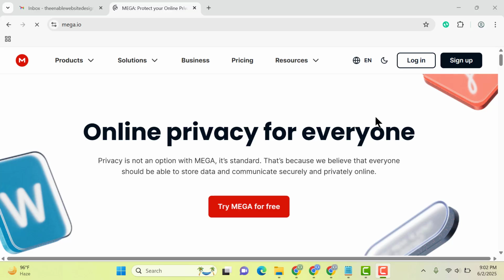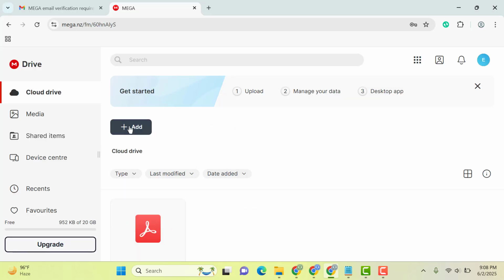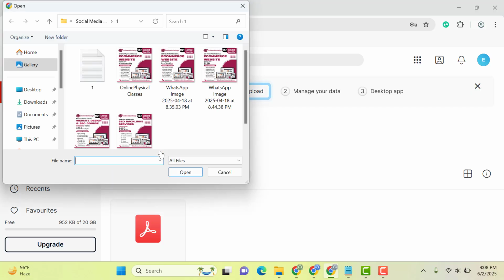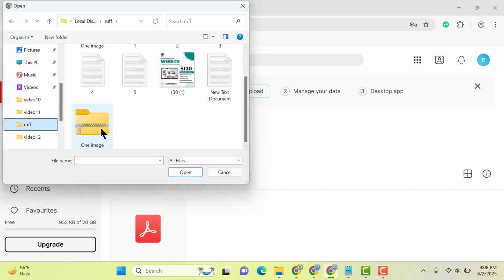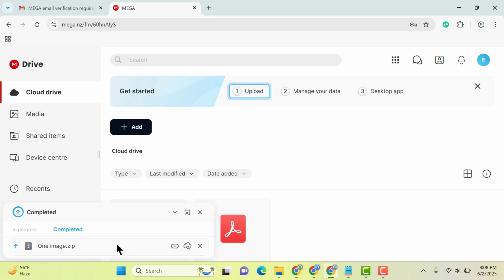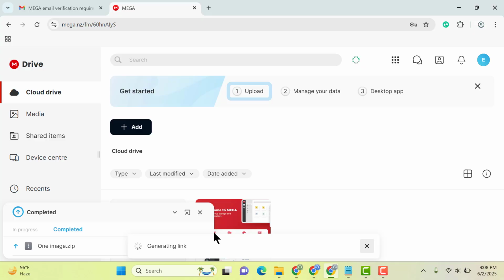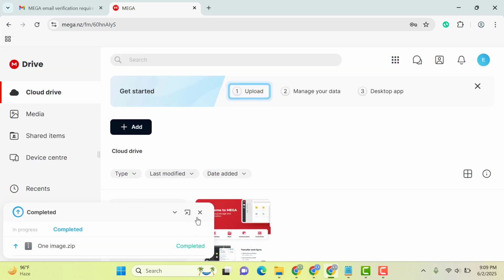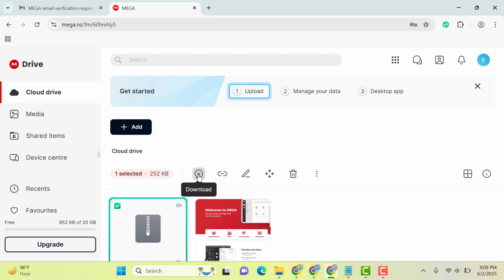How to use mega io drive upload files in mega drive or download files only just in 2 minutes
☁️ Learn how to use MEGA.io Drive to upload or download files in just 2 minutes! In this video, I show you how to use MEGA's browser interface and desktop app, so you can upload files with drag-and-drop and download them back with zero-knowledge encryption keeping everything private.

In this video, you'll learn:

Why MEGA's 20GB free plan and encryption stand out from other cloud services
How to upload files by dragging them into the MEGA browser window
How to upload using the desktop MEGAsync app
How to download files using the desktop app for faster, resumable downloads
Tips for using the download dropdown to avoid browser download limits

Perfect for:

Users wanting a generous free cloud storage plan

Freelancers sharing large files with clients securely

Privacy-conscious users wanting encrypted cloud storage

Anyone curious how to upload or download files using MEGA.io

Timestamps:
0:00 – Introduction
0:20 – Why MEGA stands out for privacy and free storage
1:00 – Uploading files via the browser
1:30 – Uploading and downloading with the desktop app
2:00 – Final result and recap